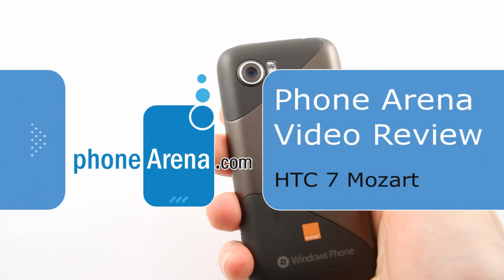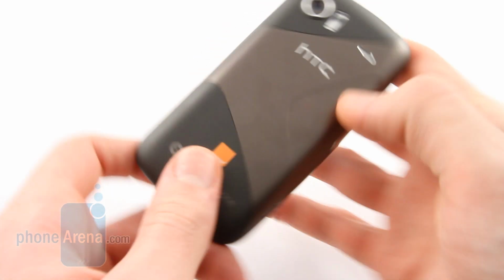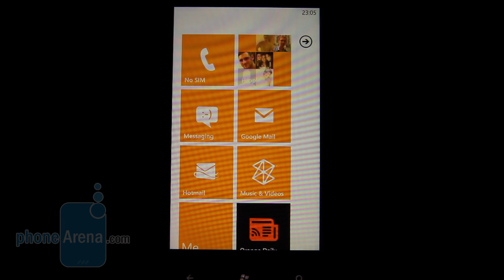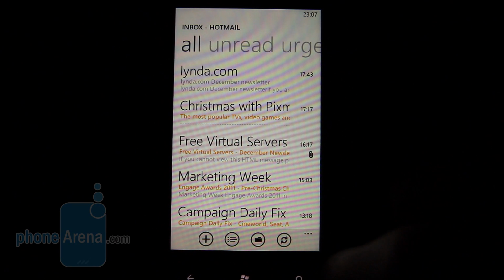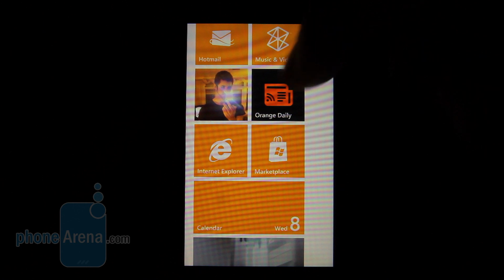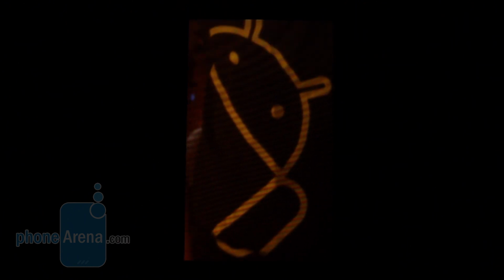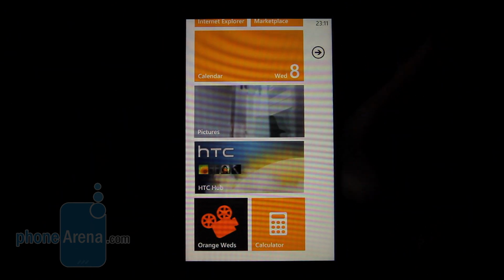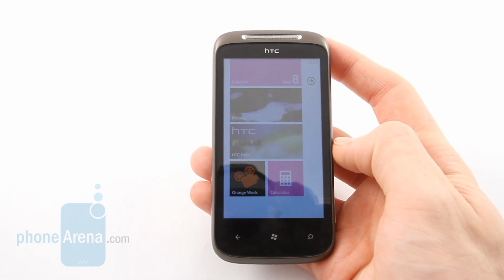HTC 7 Mozart Review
PhoneArena reviews the HTC 7 Mozart. HTC's launch line of Windows Phone 7 handsets includes the most affordable HTC 7 Trophy, the HTC HD7 at the top end, and sandwiched in between the two is the HTC 7 Mozart, the smallest screened handset (by 0.1 inch). It is however equipped with the best camera of the bunch, with an 8MP sensor and a xenon flash on-board. So is the higher-specced camera enough to make buyers choose the HTC 7 Mozart over the competition?...